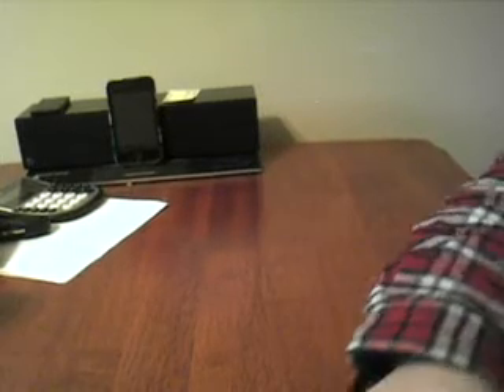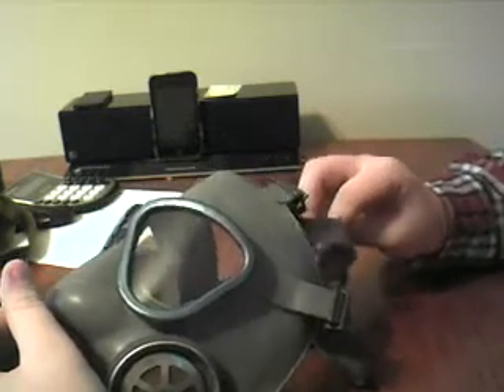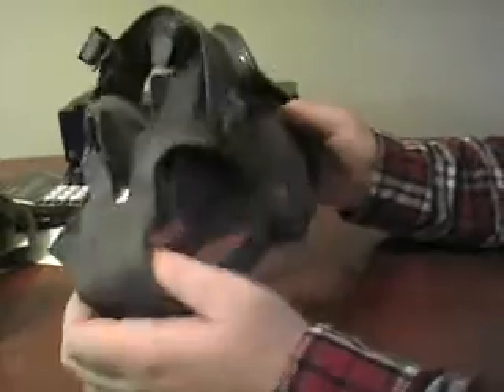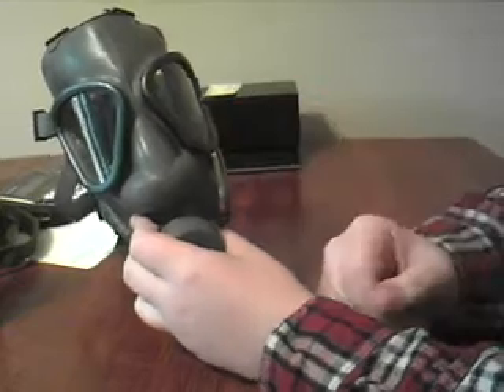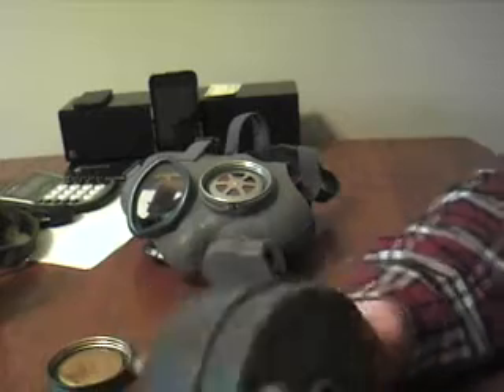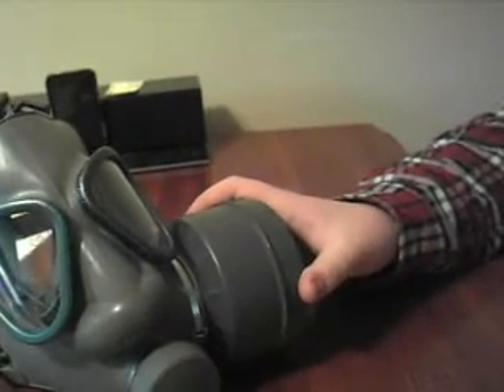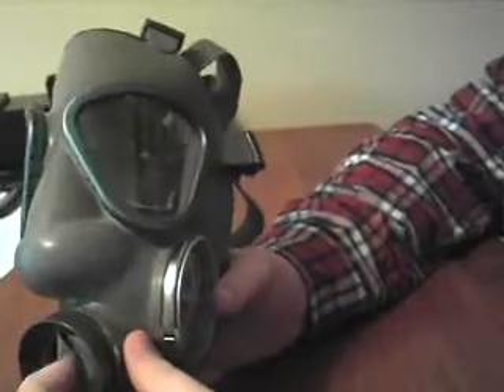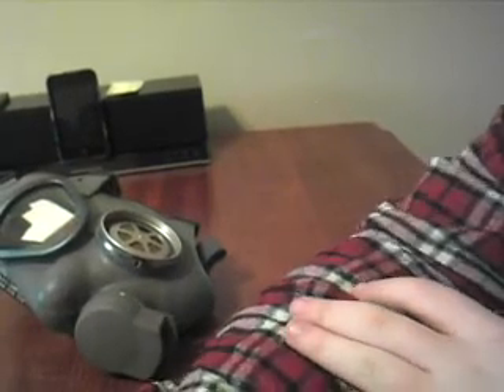Finnish M61 Gas Mask Review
The m61 is a direct copy of the us m9 gas mask. I cannot find a bunch of info about the mask but it is a very cool mask. I sound a little harsh on the mask in the video, but it just isn't a mask that pops out at you.